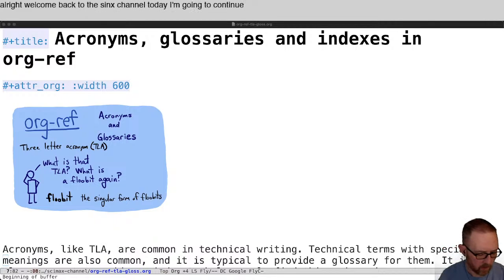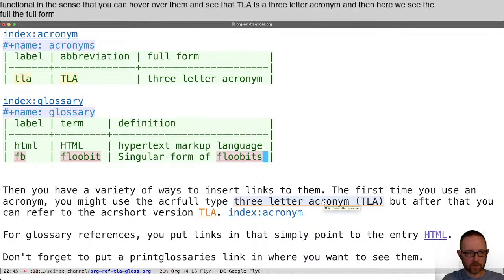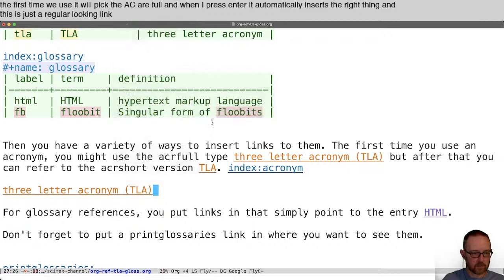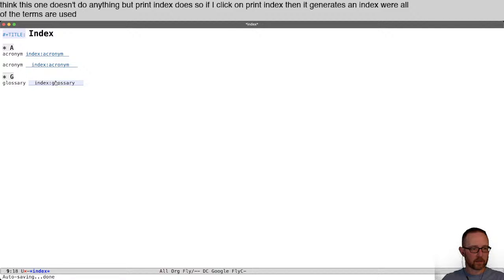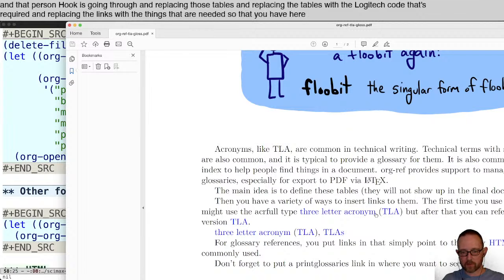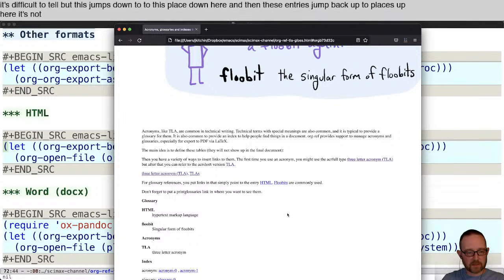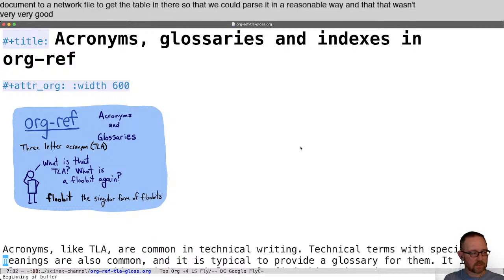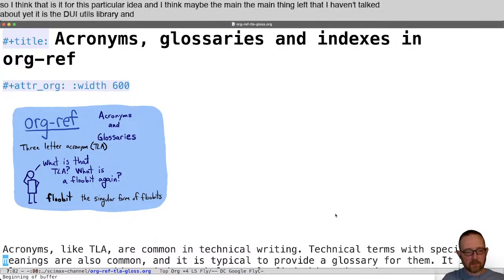org-ref: acronyms, glossaries and an index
In technical writing it is common to use acronyms, to have technical terms that need defining, and to use an index to help readers navigate the document. org-refprovides these features through a set of hyperfunctional links that can be exported to different formats.